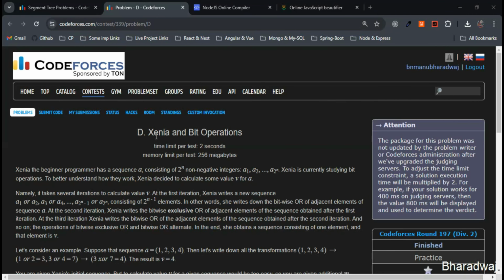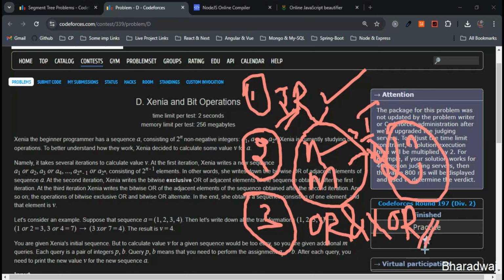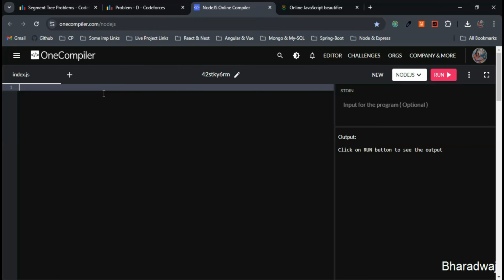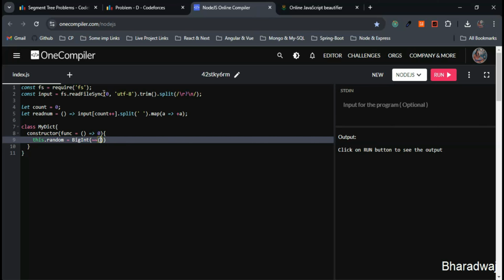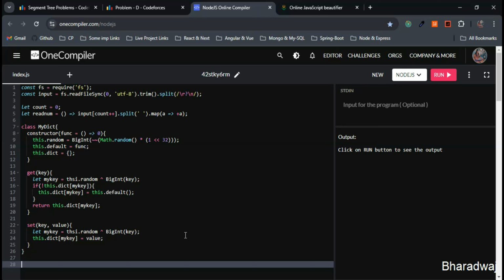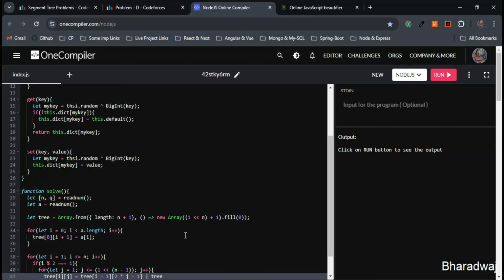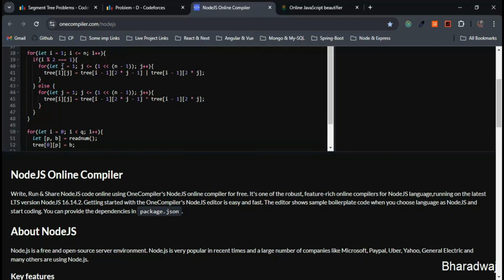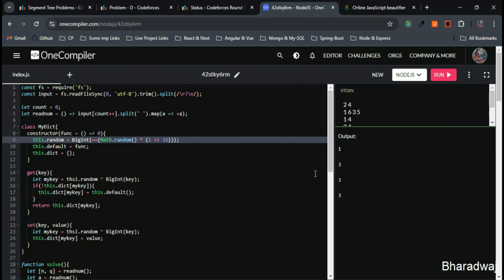CODEFORCES 1. D. Xenia and Bit Operations (Codeforces Round 197 Div. 2 Rated 1700) : JAVASCRIPT